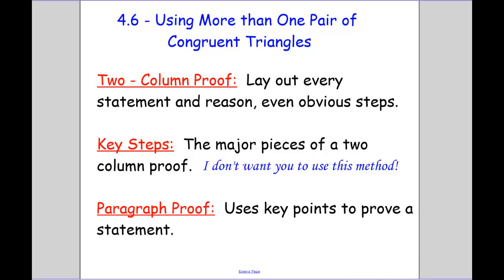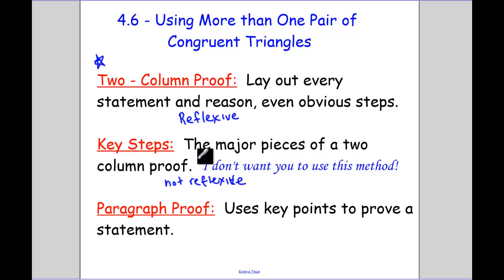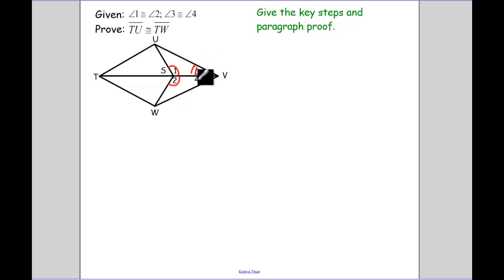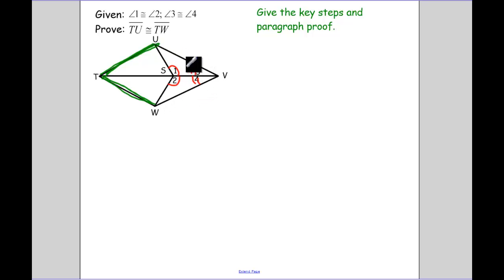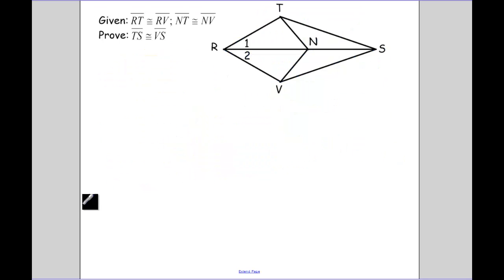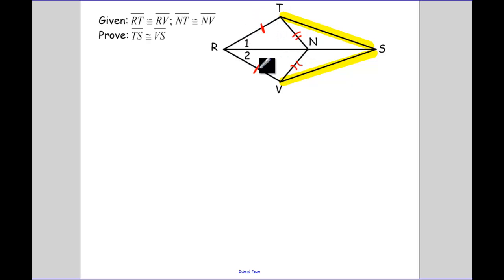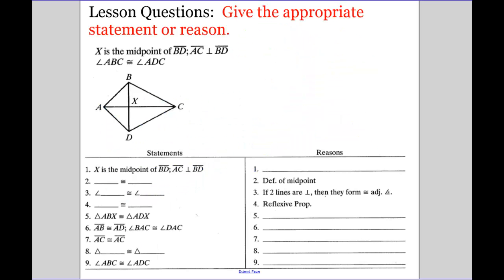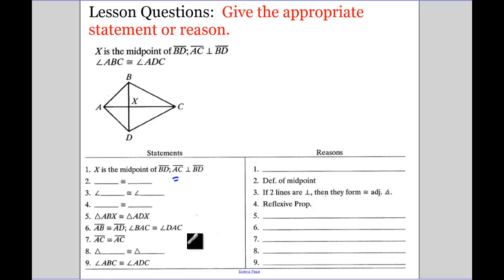4.6 - Using More Than One Pair of Congruent Triangles